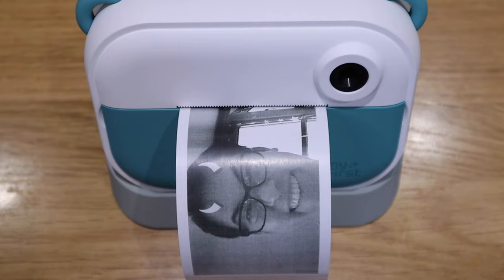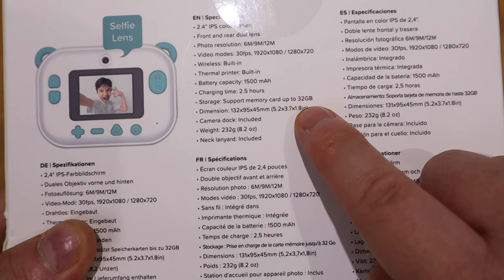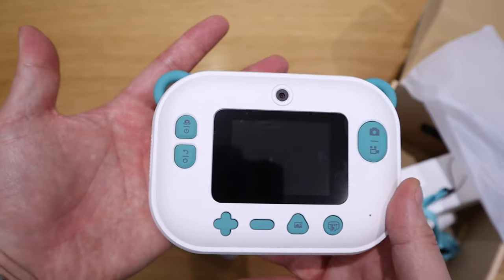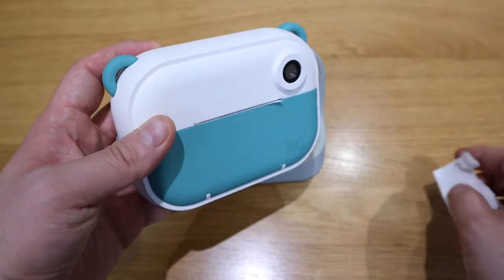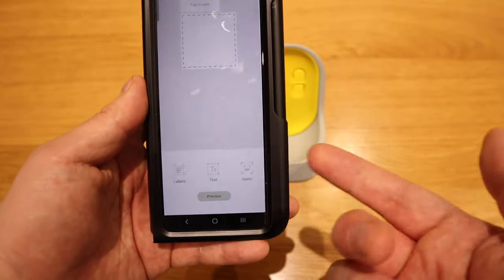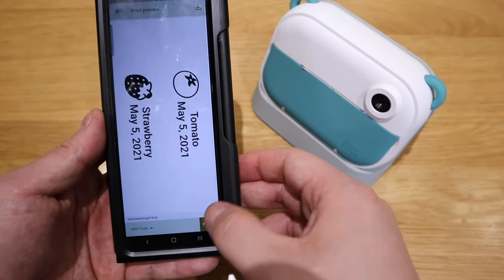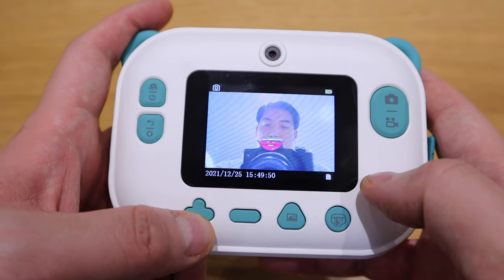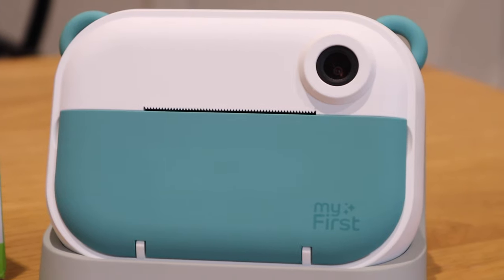myFirst Camera Insta Wi - Unboxing & Review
myFirst Insta Wi | HD Camera with Inkless Printer and Label at Kickstarter